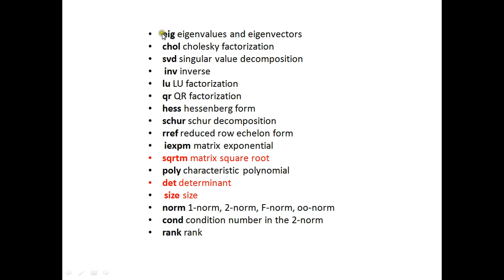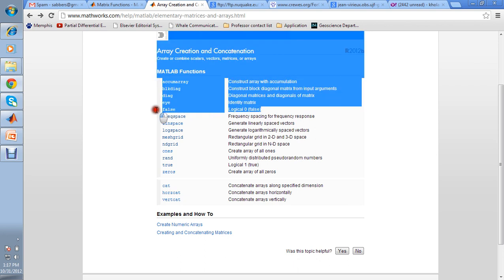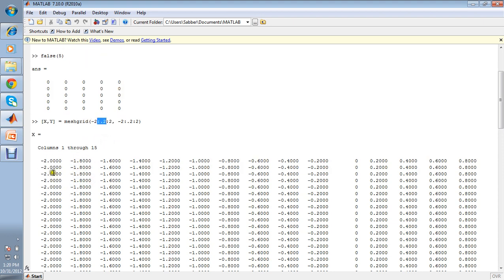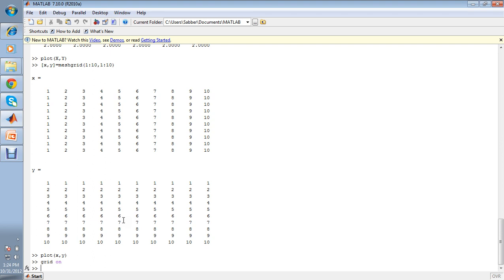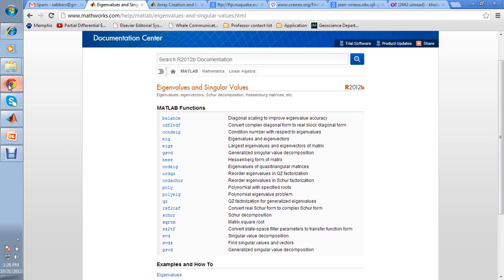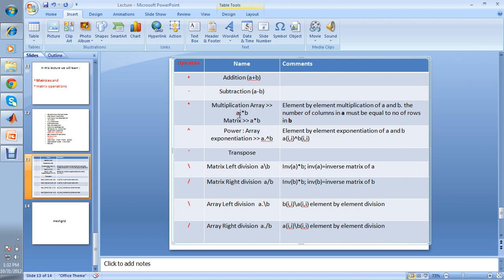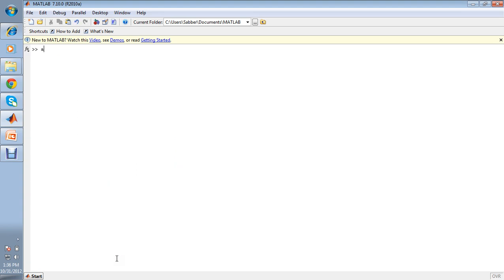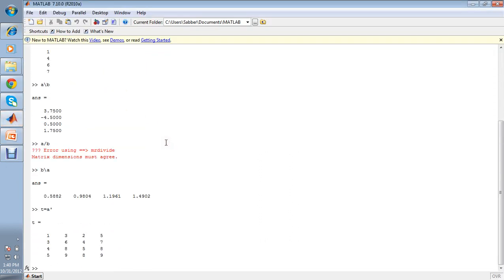Lecture 2 | Matlab for Sciences: Matrices and Matrix Operations